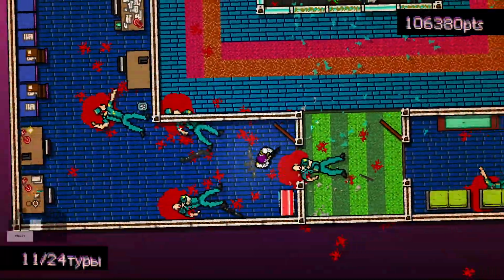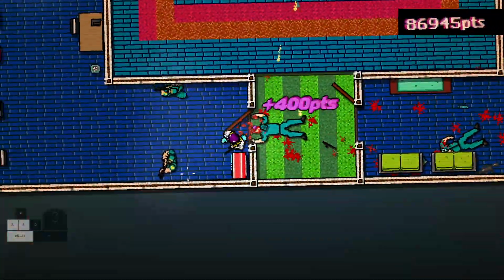Assault Optimisations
what is audio balance?